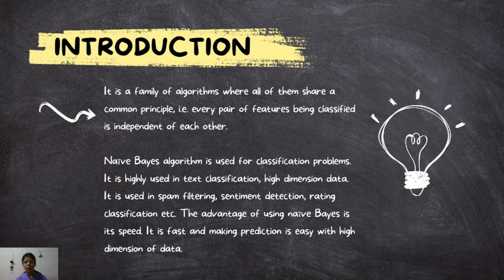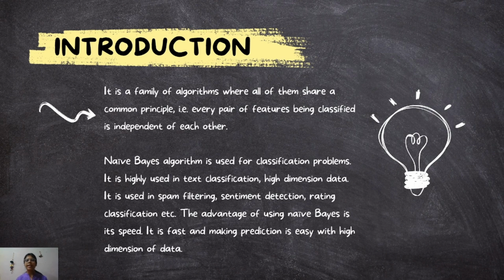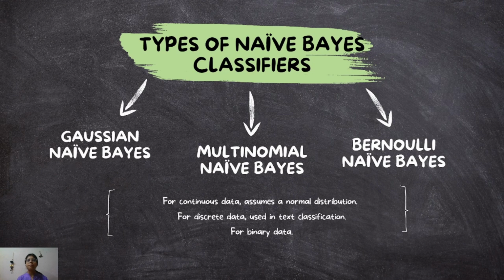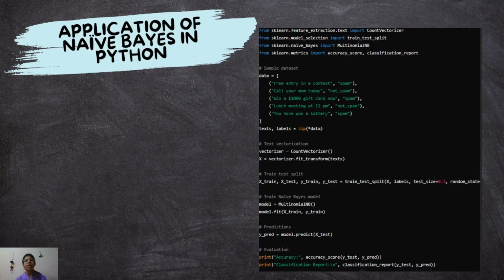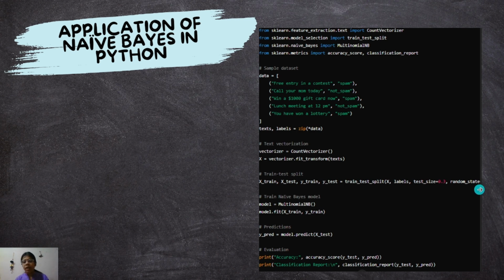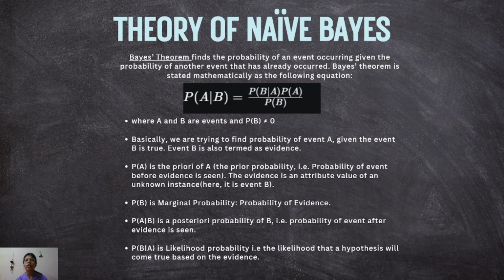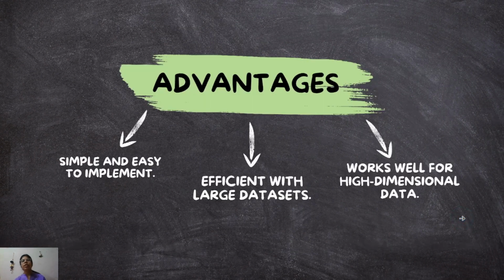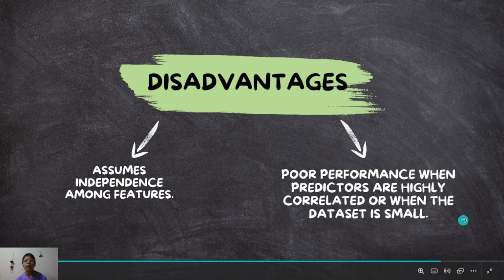Naive Bayes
🌟 Naïve Bayes: Simplifying Classification    (watch from 11 min 4 sec due to some technical issue)🌟

In this video, we explore the powerful Naïve Bayes algorithm, a cornerstone of machine learning classification techniques. Here's what you'll learn:
🔹 What is Naïve Bayes? The theory behind this probabilistic algorithm.
🔹 How It Works: Understanding conditional probability and Bayes' theorem.
🔹 Types of Naïve Bayes: Gaussian, Multinomial, and Bernoulli variations explained.
🔹 Applications: Use cases in spam detection, sentiment analysis, and more.
🔹 Hands-on Demo: Implementing Naïve Bayes step-by-step with real-world data.

This video is perfect for beginners looking to understand and apply Naïve Bayes in their projects.